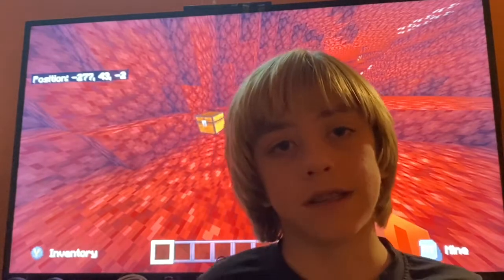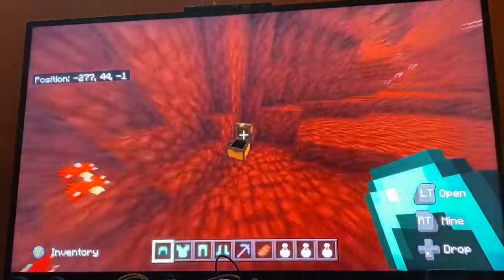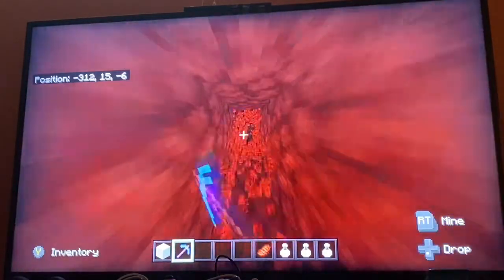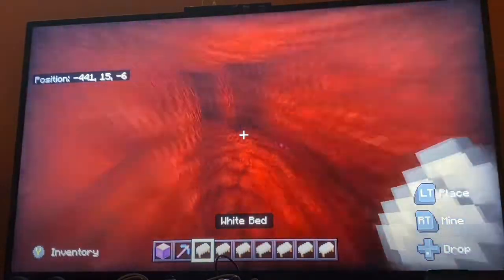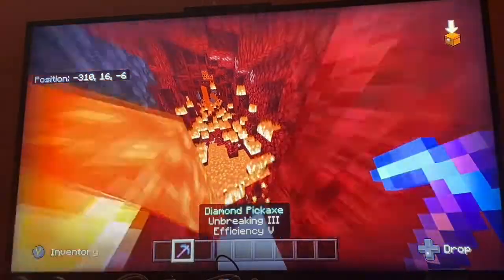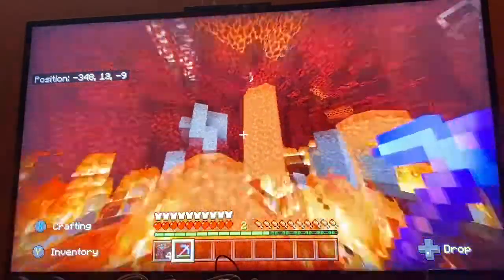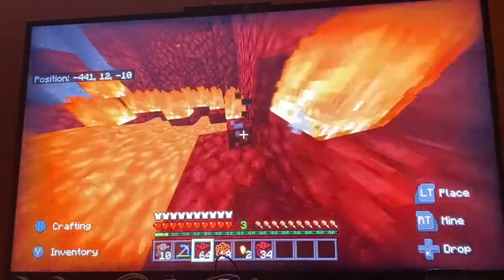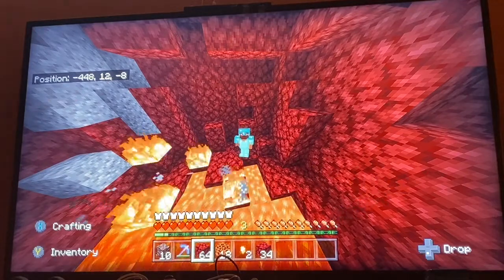The Easiest And Most Inexpensive Way To Find Netherite In Minecraft!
Check out NHL Master, WILLIOGOLD and Lost_Evale!